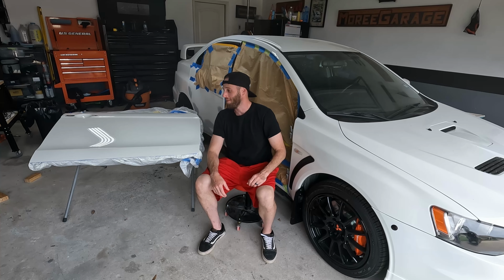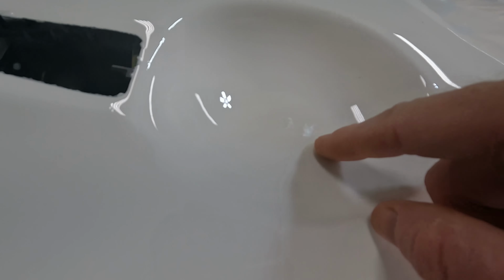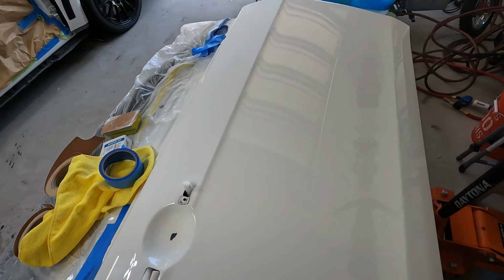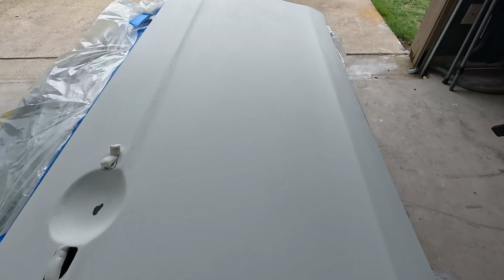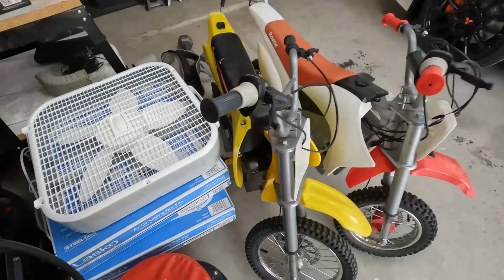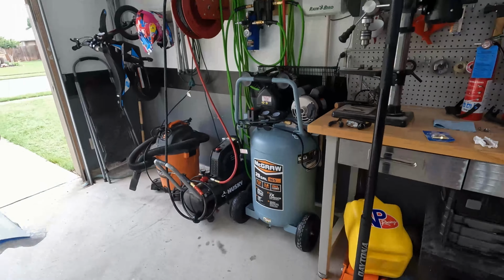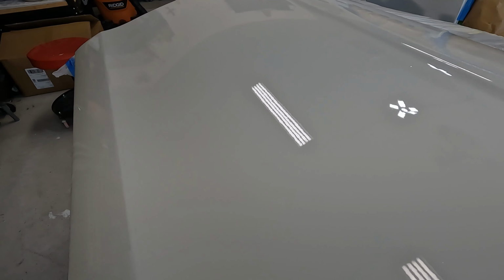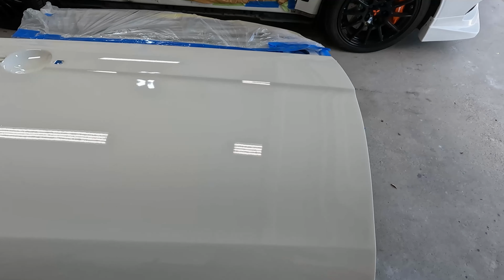Beautiful Paint Job Using New McGraw Compressor & Black Widow Paint Gun From Harbor Freight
McGraw 29 Gallon Compressor

Amazon Primer gun 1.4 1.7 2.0 tips

Adjustable rope hangers

Tacky Paint Booth Filters